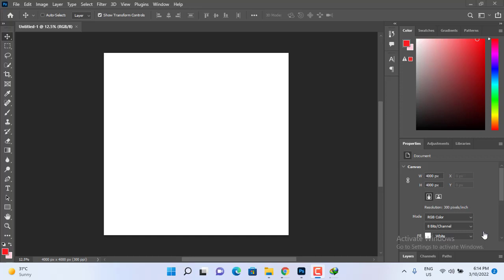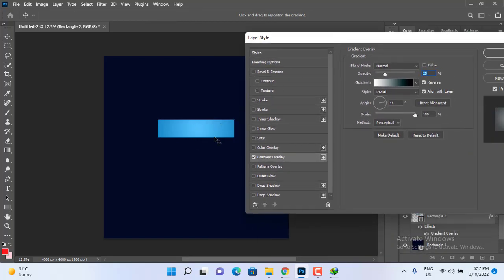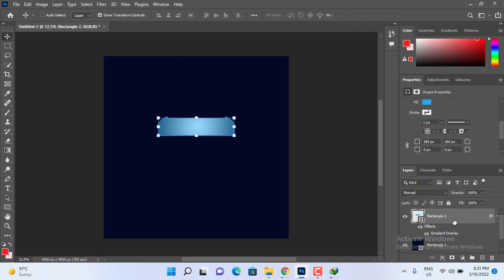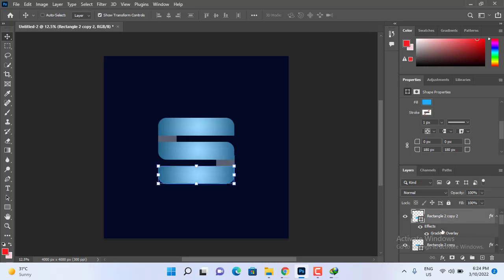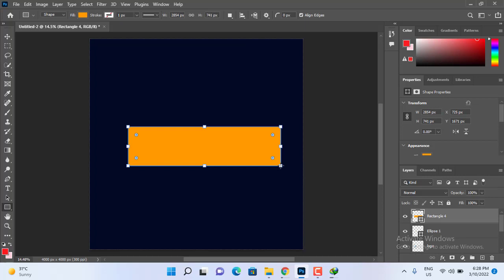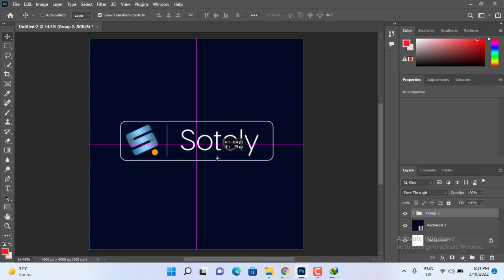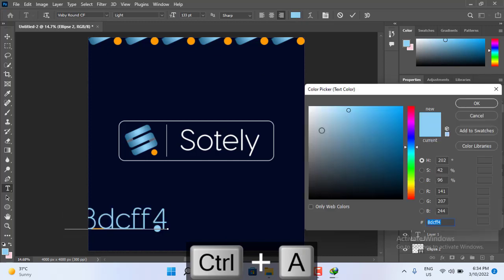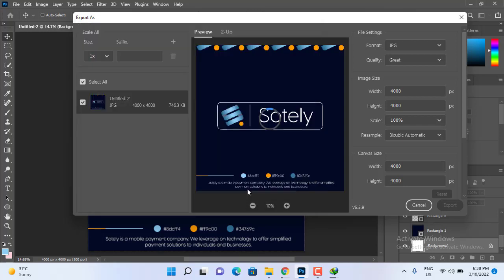How to Design a Simple Logo From Start to Finish Using Photoshop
Hello everyone this is a tutorial video on how to make a simple but classic logo using adobe photoshop. If there is a part of this video you don't understand, kindly drop a comment in the comment section. Any version of adobe photoshop can give you same result, or you can also use adobe illustrator.